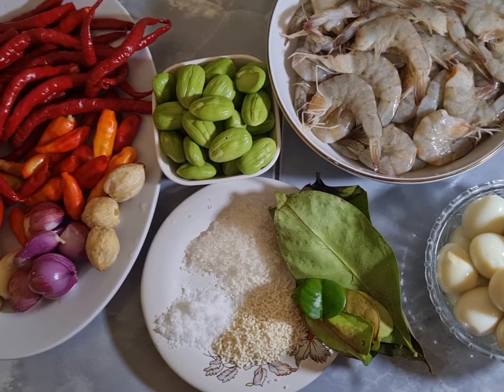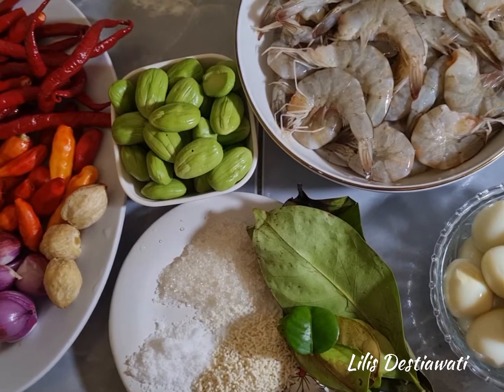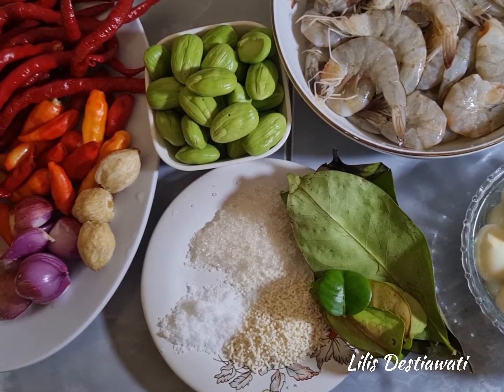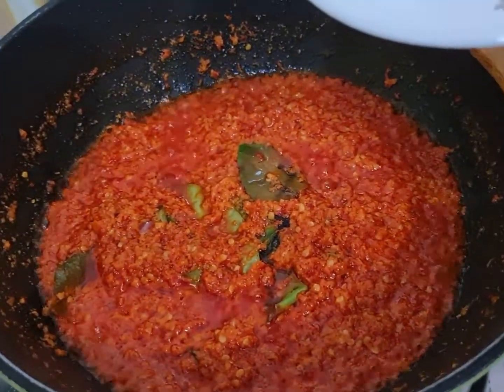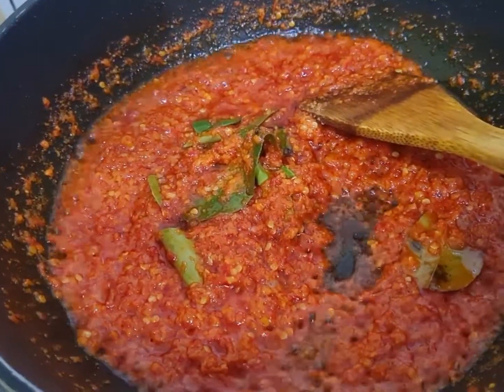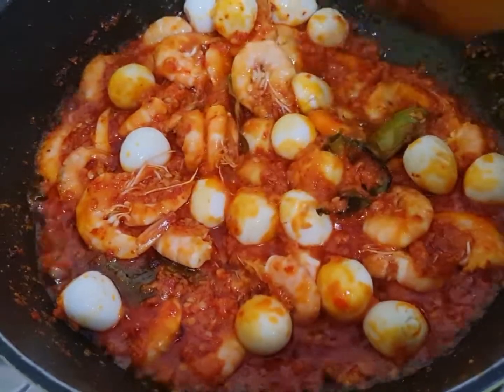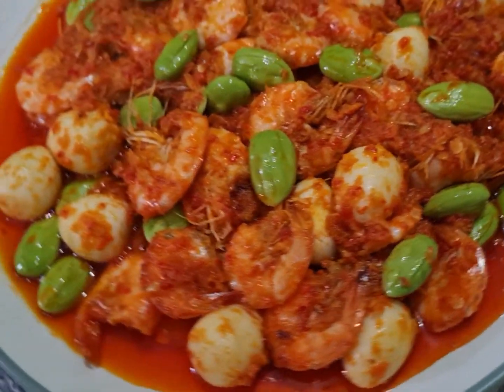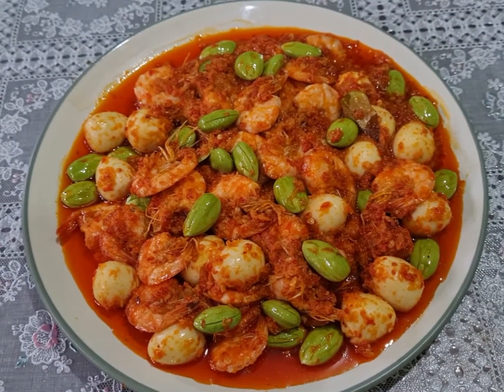Masak Udang menjadi Menu Enak Sekali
Assalamualaikum wr.wb.
Jumpa lagi di chennel Lilis Destiawati, kali ini saya akan berbagi resep menu masakan yg  mudah dan simple, masakan yg sederhana tapi nikmat dan menu makan sehari2. Hari ini saya akan masak sambel udang pete dan telur puyuh. Menu sambal udang ini sangat di sukai oleh keluarga saya.

Bahsnnya :
500 grm udang
20 btr telur puyuh
3 papan pete
Bumbunya :
20 cabe merah
15 rawit merah
3 kemiri
6 bwg merah
4 bwg putih
2 tomat kecil
1 sdm gula pasir
1sdm kaldu jamur
1/4 sdm garam
4 daun salam
4 daun jeruk
50 ml air
minyak tuk numis.

Selamet mencoba
Terima kasih.